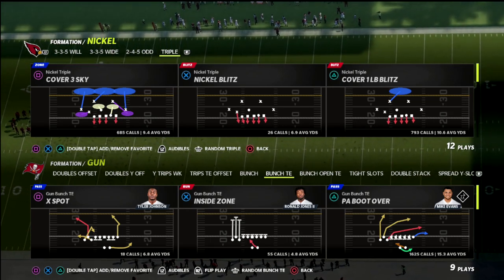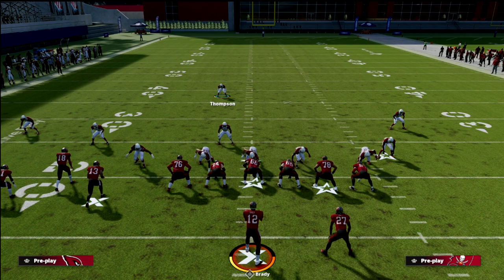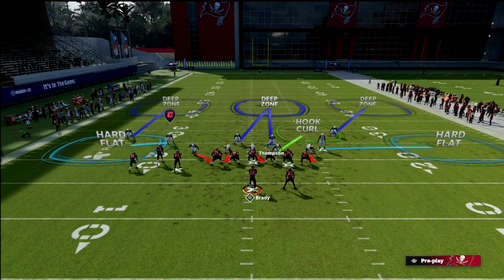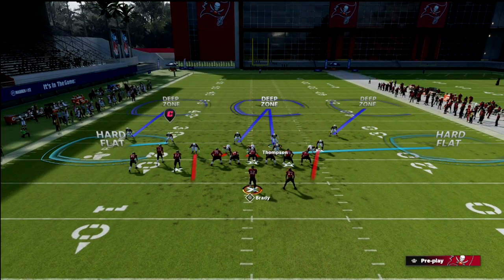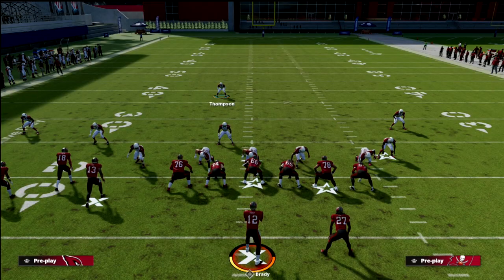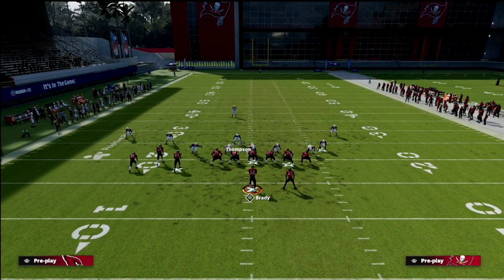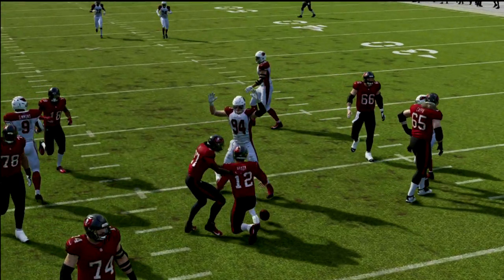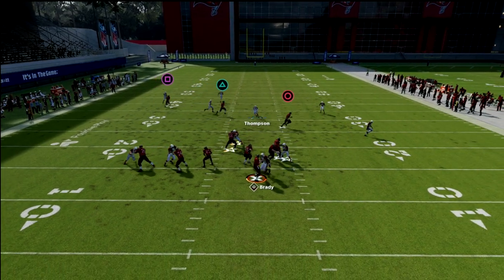Use This Instant *SACK GLITCH* To Shut Down PA Boot Over In Madden 22